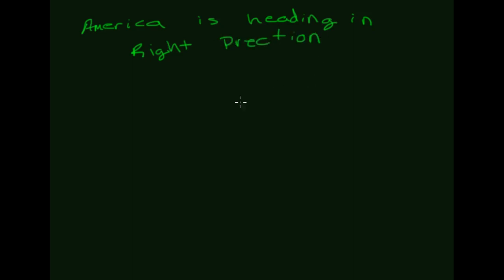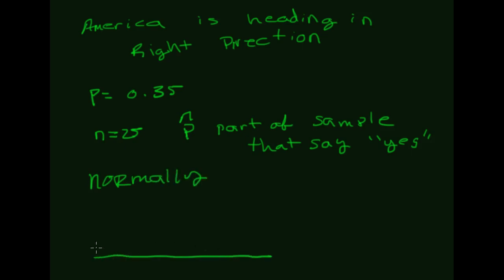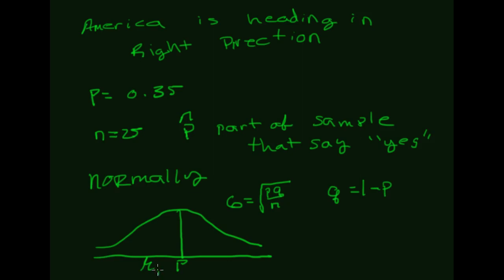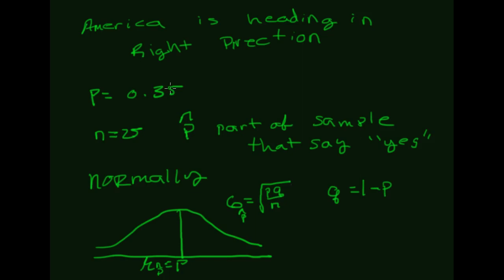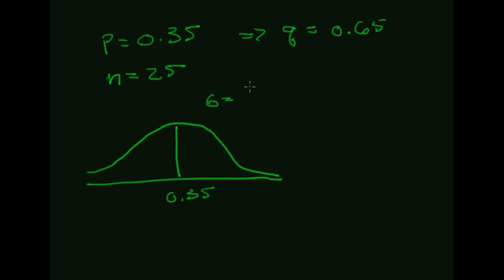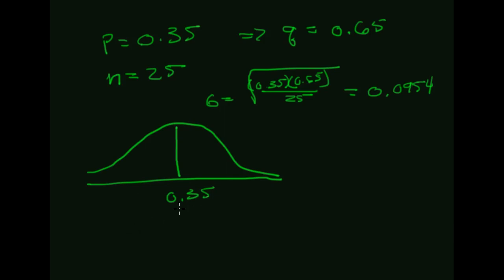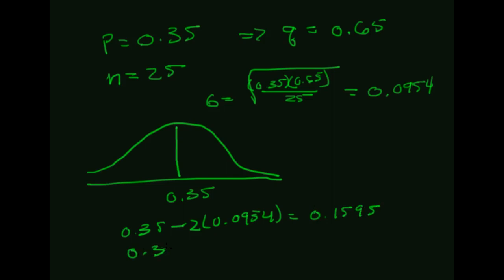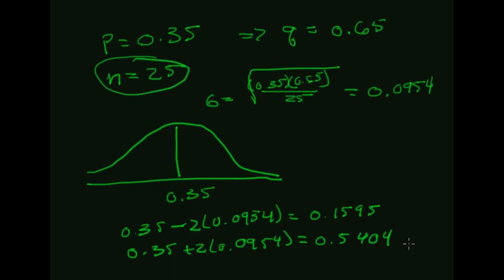Sampling Distribution of a Sample Proporiton